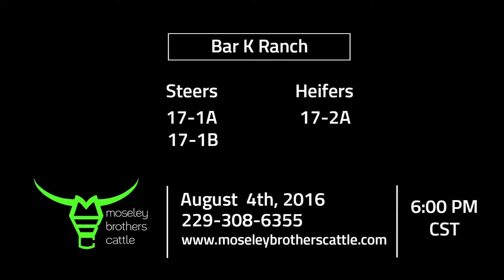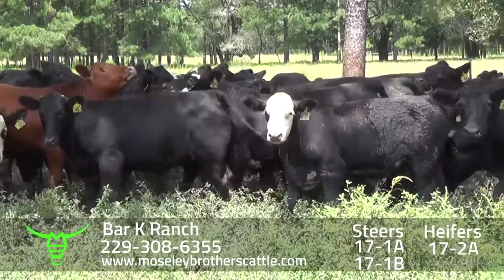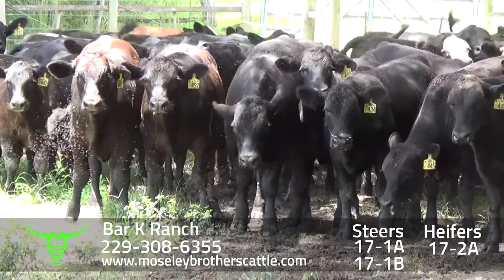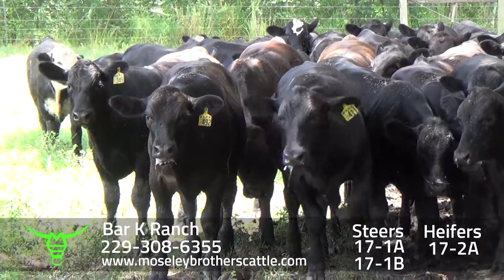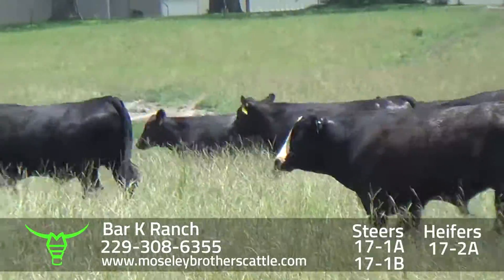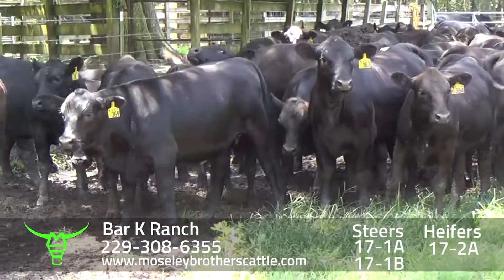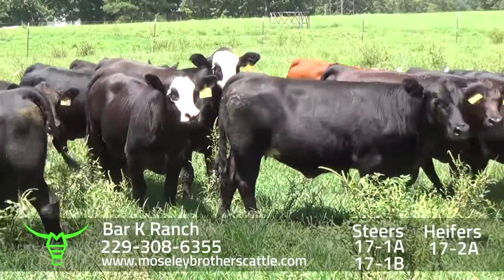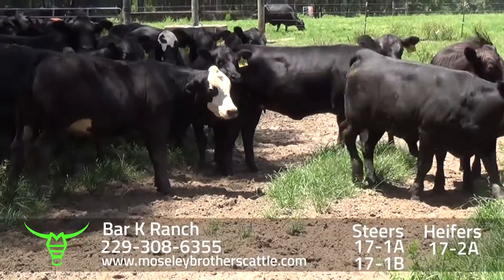BAR K RANCH: AL SAFE Sale 8/4/16 - Moseley Brothers Cattle HD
Watch in HD for clearest view!

Moseley Brothers Cattle:  AL SAFE Sale 8/4/16 6:00 PM CST

BAR K RANCH
Steers:
17-1A
17-1B

Heifers:
17-2A